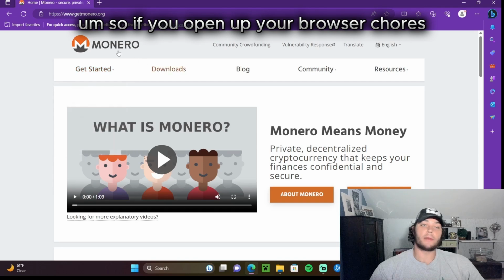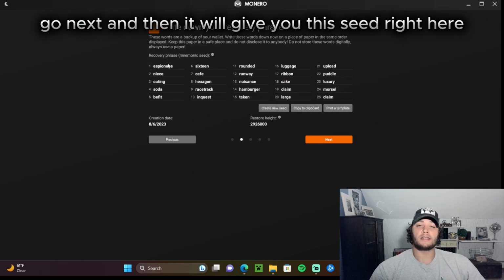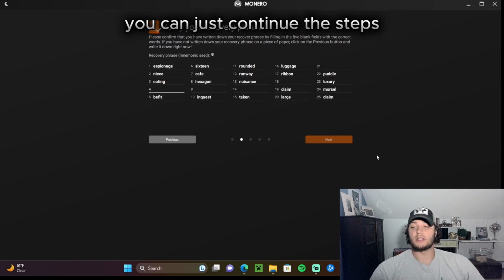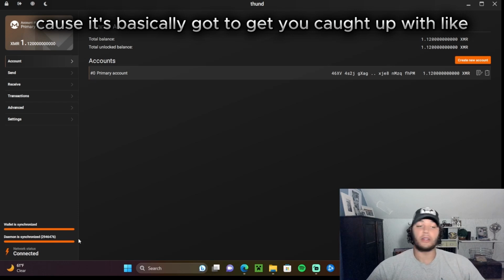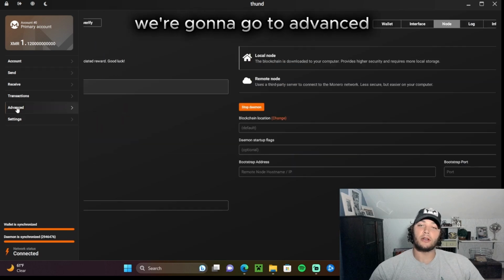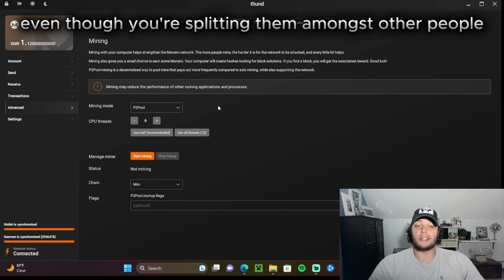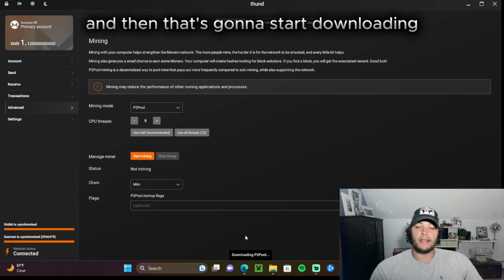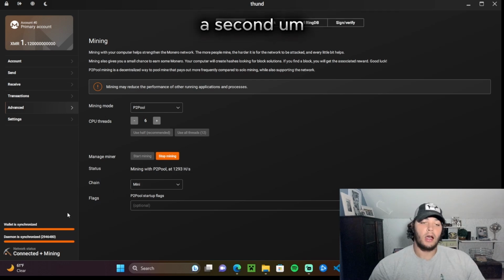how to mine Monero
this tutorial shows how to set up a Monero GUI wallet and how to start mining using p2pool.